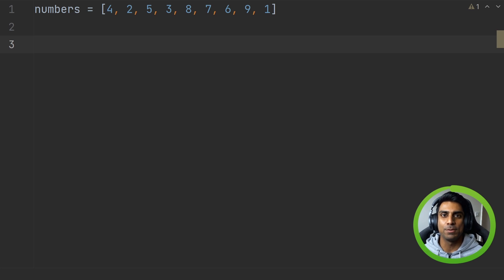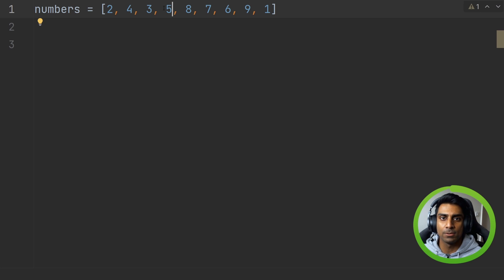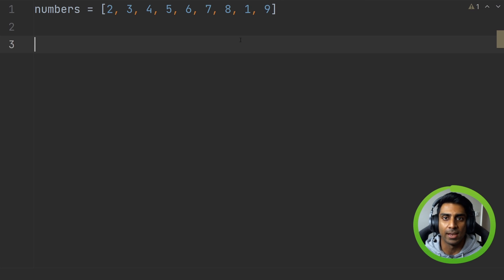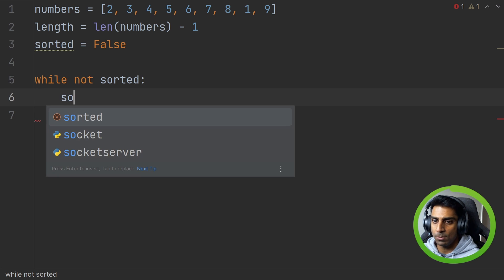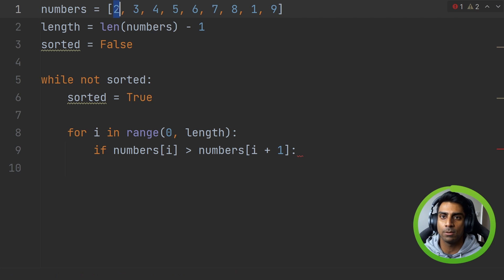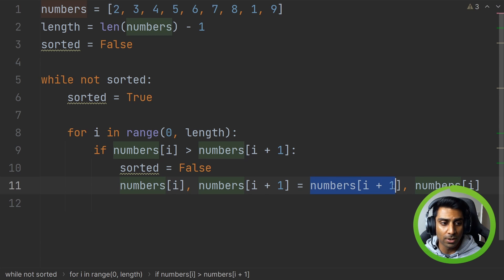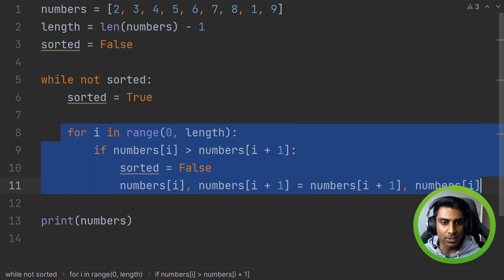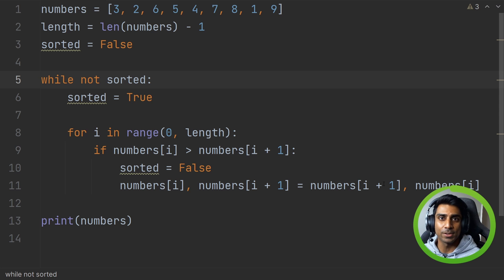Bubble Sort Algorithm Explained in Python with FULL code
In this video we learn how the Bubble Sort Algorithm works in detail. We first discuss the theory then dive right into some Python code.

🛠️ Tools:
1. PyCharm Community Edition - Free Official Download

📚 Contents:
00:00 - How Bubble Sort Algorithm works
01:59 - How to code a Bubble Sort Algorithm